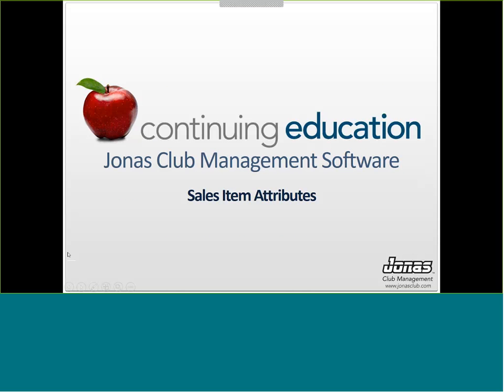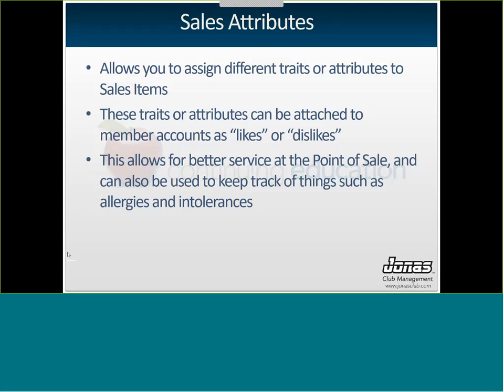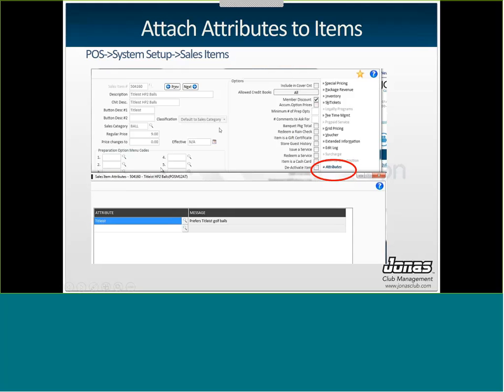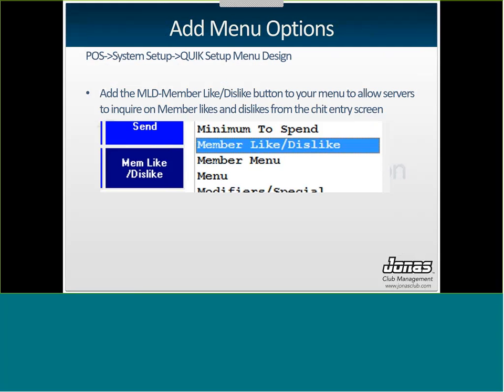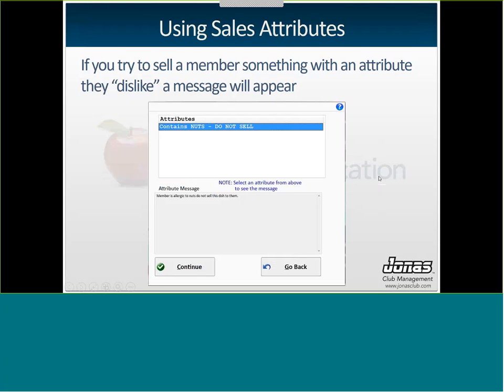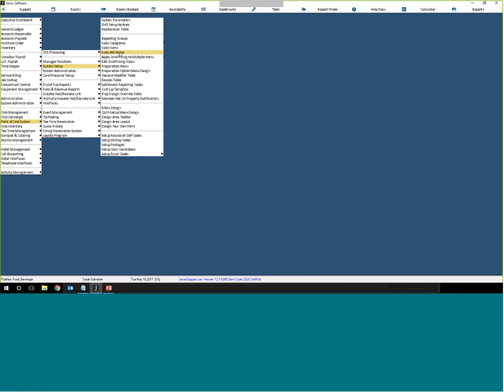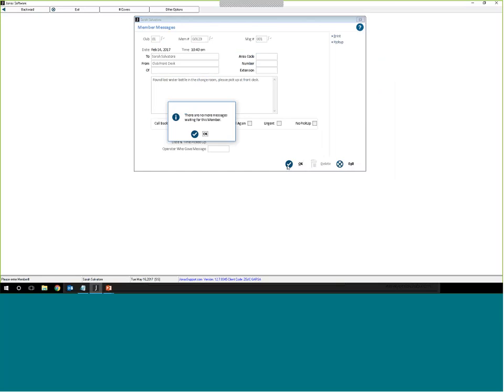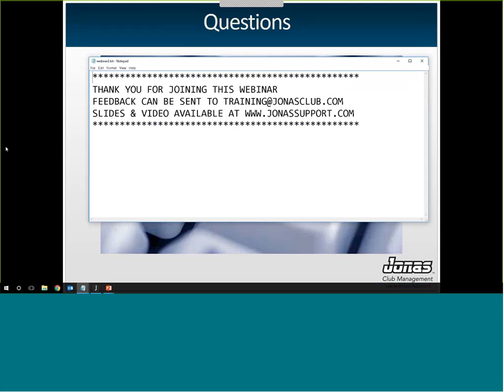Point of Sale - Sales Item Attributes (Webinar)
- NEW feature in 12.7
- Attach attributes to each sales item
- Attach the same attributes to member accounts as “likes” or “dislikes”
- Use at the point of sale to match members with items they might like
- Webinar goes over setup and tools to use this feature